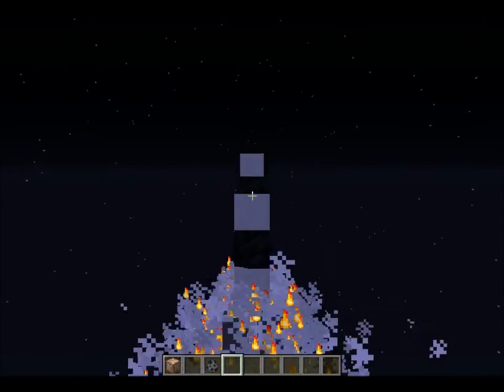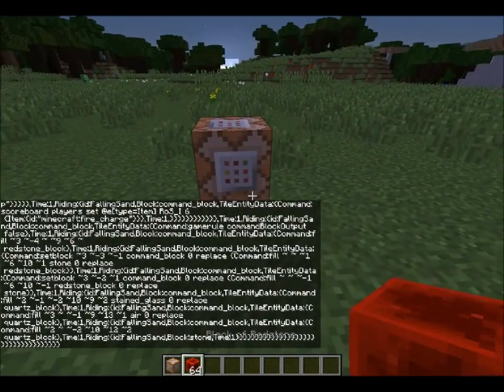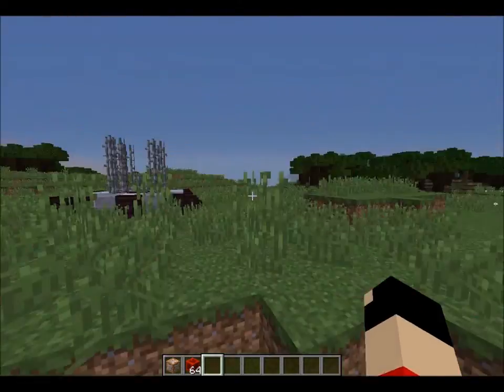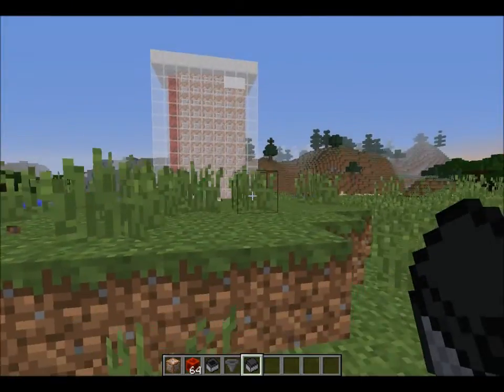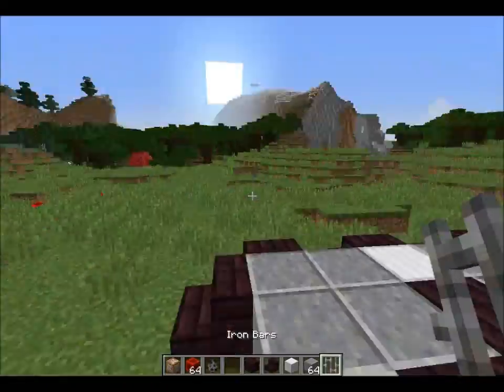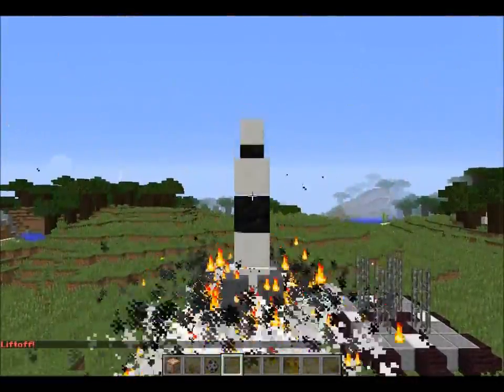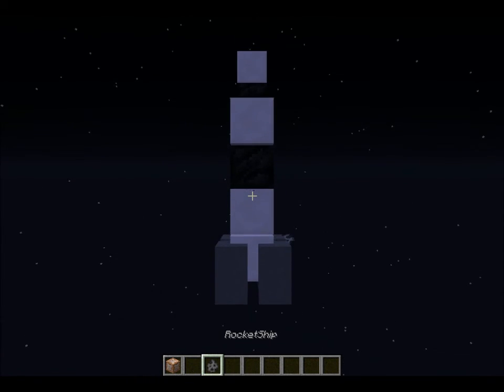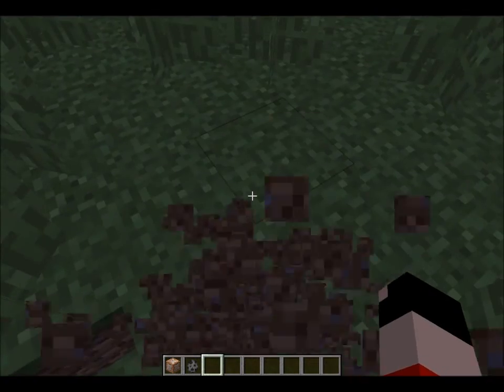Minecraft Command Block: TO THE MOON!!!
If you enjoyed plz SMASH that like button for more AWESOME series!!! GOOD BYE! Command